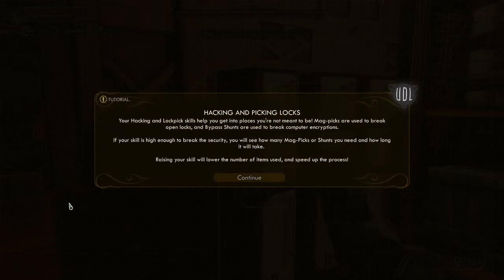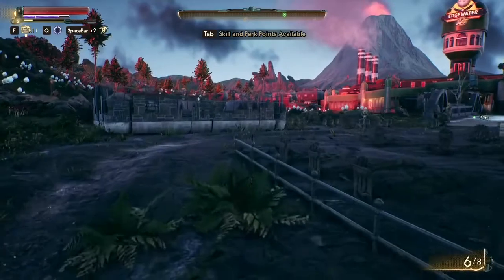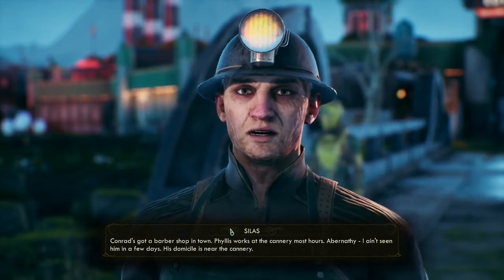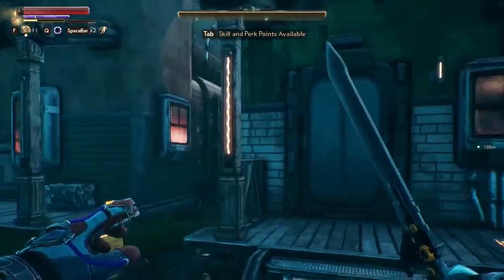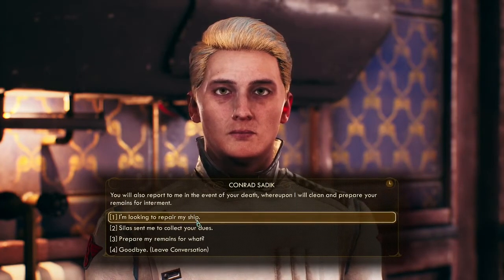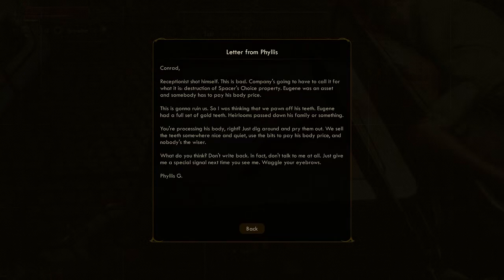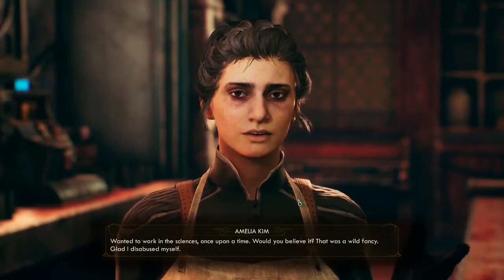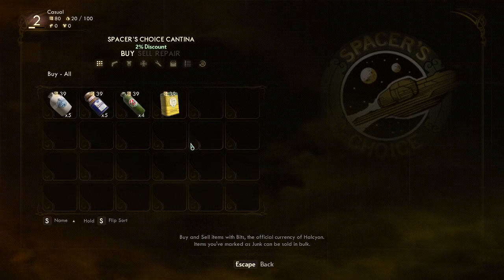This City Seems Toi Have Some Strange People! | THE OUTER WORLDS Walkthrough Gameplay | Part 02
The Outer Worlds Walkthrough Gameplay is a play through of the campaign for The Outer Worlds on the PC.  The Outer Worlds is also available on PS4 Pro, Xbox One X, and Nintendo Switch.  CasualGeekyGaming will (eventually, throughout the series) play through all of the Single Player Story Campaign Missions.  This will include all of the Cut Scenes and Cinematics, too!  We will play through until the Ending of the Single Player Story!  Get hype to follow CasualGeekyGaming through New Gameplay of the Main Missions of The Outer Worlds.

Description from the Steam store:
The Outer Worlds is an award-winning single-player first-person sci-fi RPG from Obsidian Entertainment and Private Division.

Lost in transit while on a colonist ship bound for the furthest edge of the galaxy, you awake decades later only to find yourself in the midst of a deep conspiracy threatening to destroy the Halcyon colony. As you explore the furthest reaches of space and encounter various factions, all vying for power, the character you decide to become will determine how this player-driven story unfolds. In the corporate equation for the colony, you are the unplanned variable.

KEY FEATURES
The player-driven story RPG
In keeping with the Obsidian tradition, how you approach The Outer Worlds is up to you. Your choices affect not only the way the story develops; but your character build, companion stories, and end game scenarios.